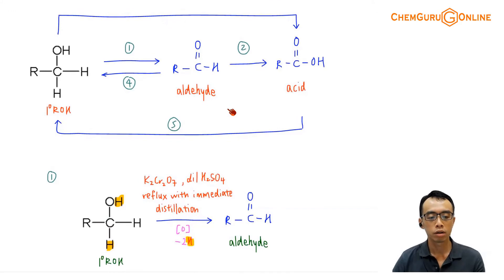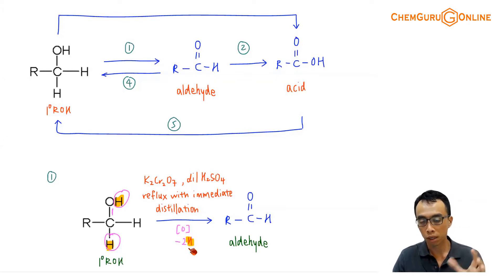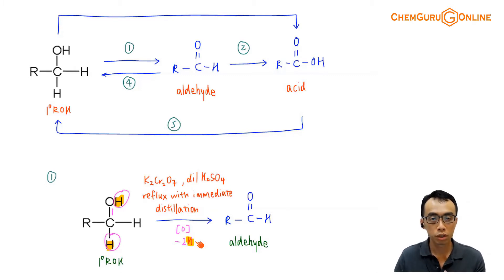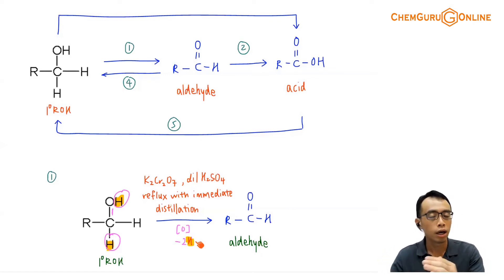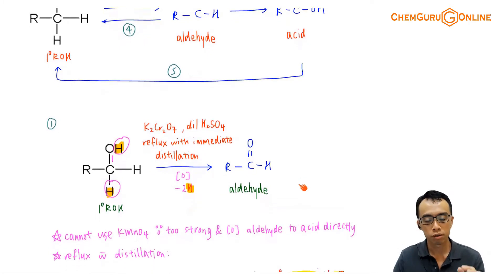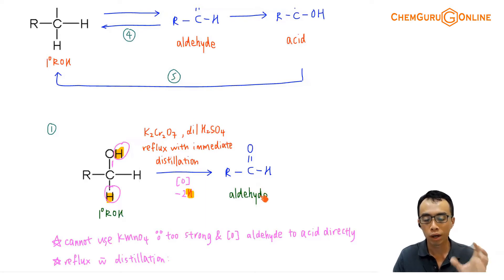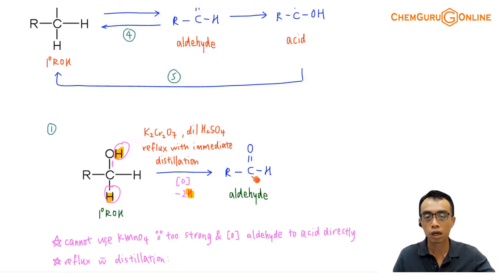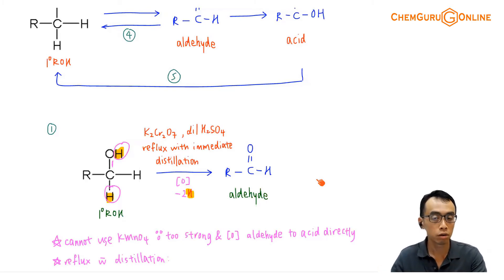Oxidation of Primary Alcohol to Aldehyde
In this JC2 webinar we want to discuss the oxidation of primary alcohol to aldehyde.

Let's take a look at the reagents and conditions.

Note that the alcohol carbon and oxygen will lose 1 hydrogen each.

This is consistent with the definition of oxidation via loss of hydrogen.

The product aldehyde is not stable to oxidation and can be further oxidised to carboxylic acid.

Hence we need to control the oxidation in order to get aldehyde.

We cannot use potassium manganate (VII) or KMnO4 in this reaction.

KMnO4 is too strong and will oxidise primary alcohol to acid directly.

Immediate distillation is also required, or the product will also be carboxylic acid.

Since we can use reflux with immediate distillation to remove aldehyde from this reaction mixture, does it mean we can always remove the product from any reaction via distillation?

To answer this question we need to understand the basis of separation.

Separation of mixture is usually based on the difference in physical properties of the components in the mixture.

Examples:

1. If mixture is solid and liquid with different physical states, we can separate them via filtration.
2. If mixture is 2 miscible liquids with different boiling points, we can separate them via distillation.
3. If mixture has different solubility in organic solvent and water, we can separate them via extraction via organic solvent or water.

For distillation, the liquid with the lower boiling point will be distilled out first.

So for the oxidation of primary alcohol to aldehyde, the aldehyde will be distilled first due to its lower boiling point as compared to alcohol.

Using concepts from Chemical Bonding (Intermolecular Forces), we can deduce that:

- Alcohol can form hydrogen bonds
- Aldehyde cannot form hydrogen bonds so will have weaker permanent dipole - permanent dipole attractions, hence lower boiling point
- Acid has more extensive hydrogen bonds due to additional acyl C=O group, hence higher boiling point than alcohol

If we were to oxidise primary alcohol to acid, we cannot remove the acid via distillation since it has a higher boiling point than alcohol.

Therefore in order to remove product via distillation, we have to ensure that the product has a lower boiling point than its reactant.

Topic: Alcohols, Organic Chemistry, A Level Chemistry, Singapore